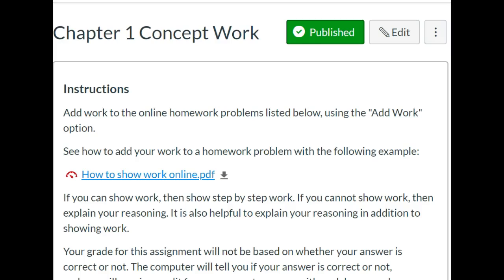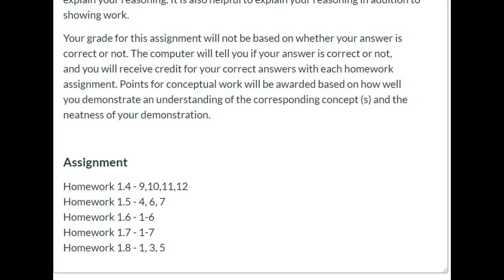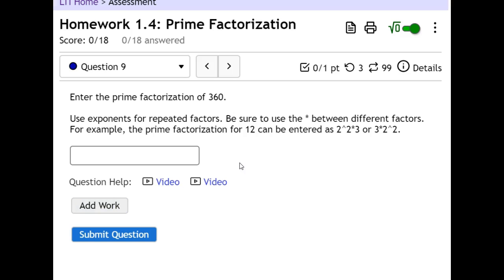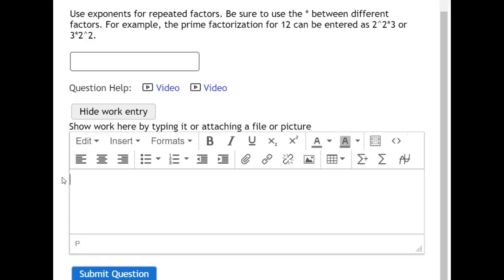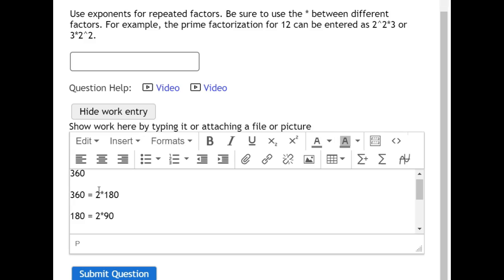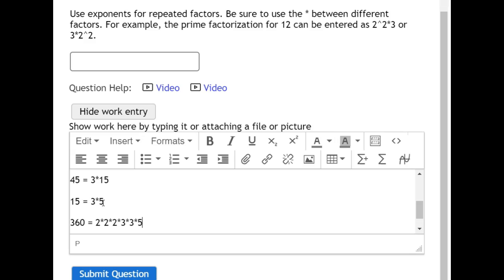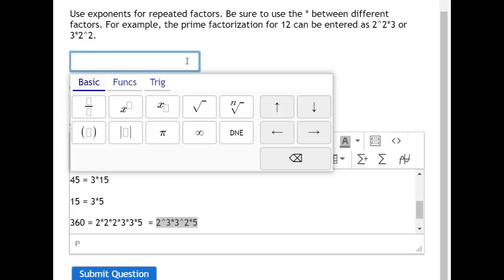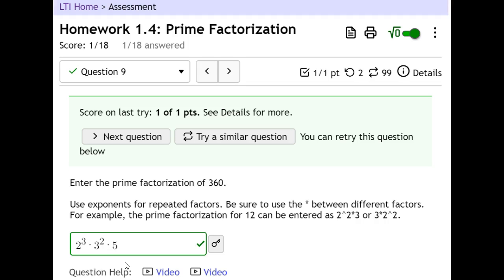How to show work and enter answers